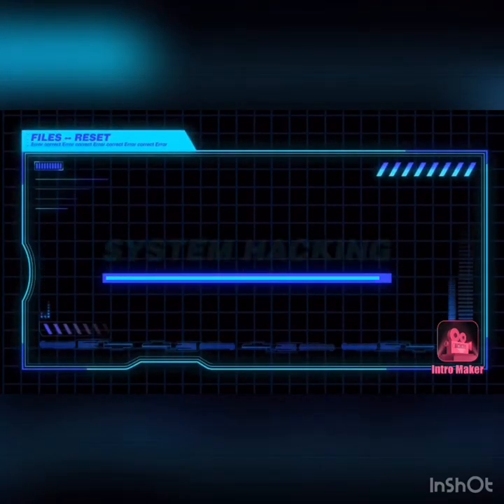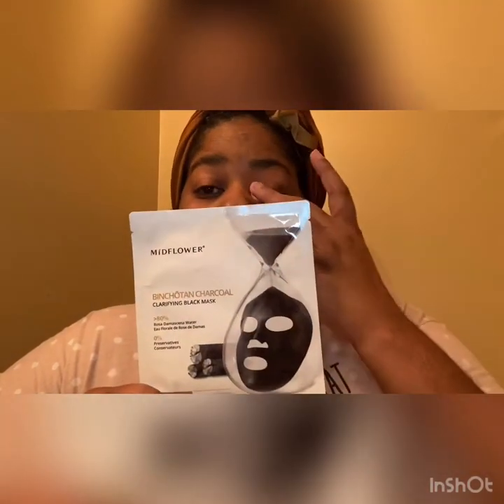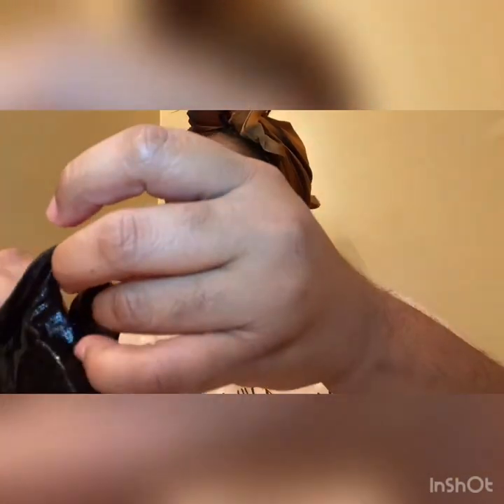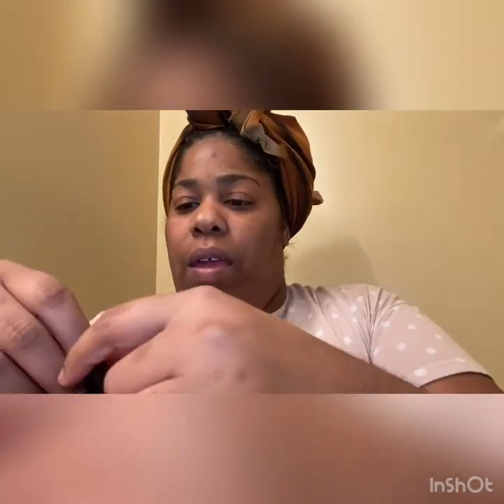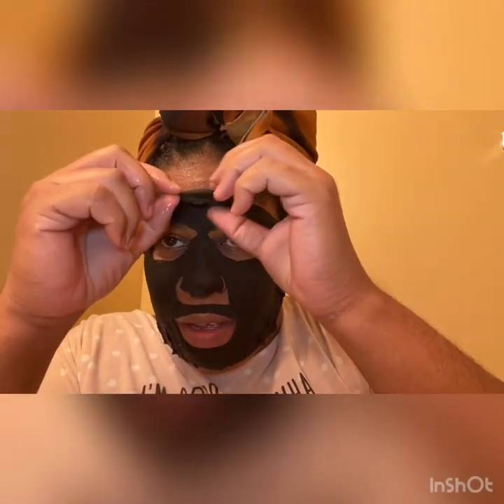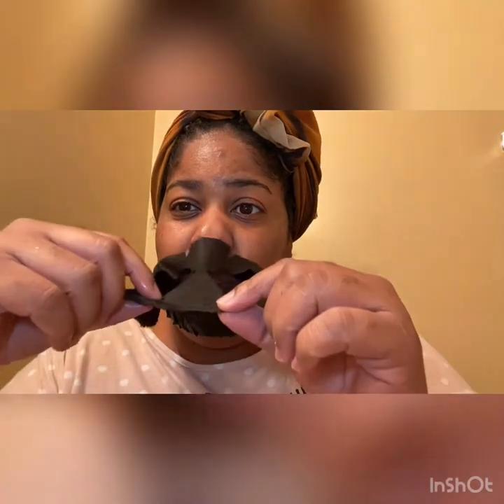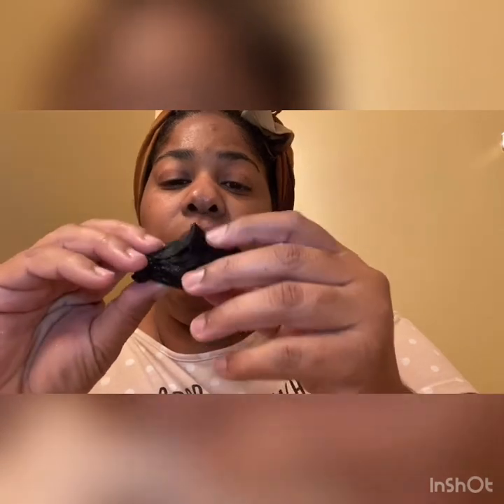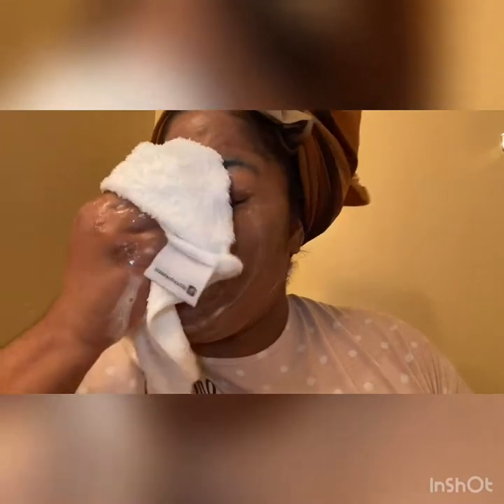MIDFLOWER...BINCHOTAN CHARCOAL...CLARIFYING BLACK MASK👎🏽👎🏾 🤬😡 HATED IT